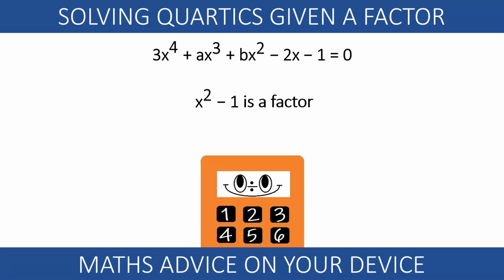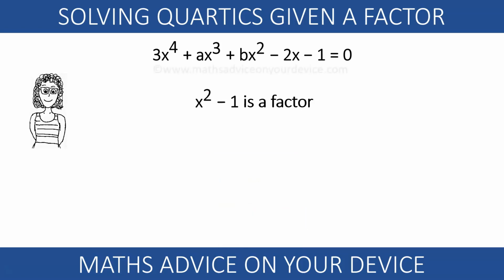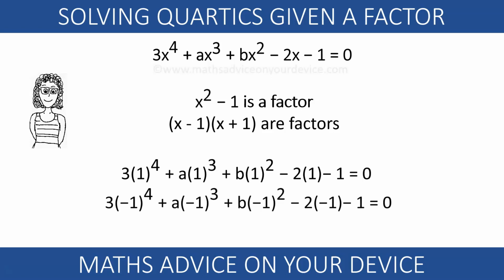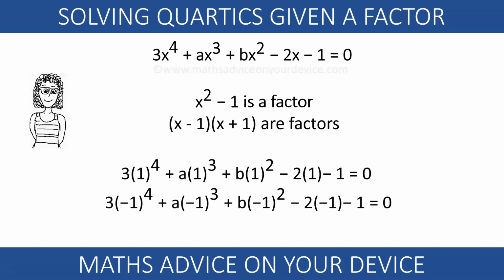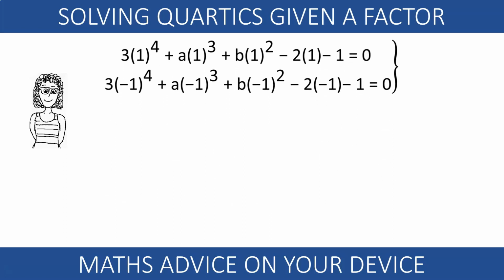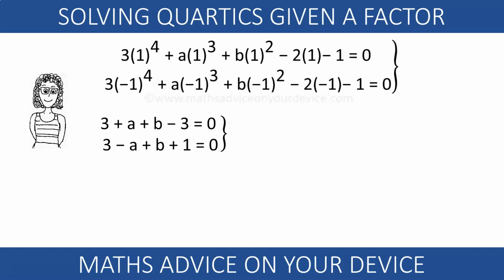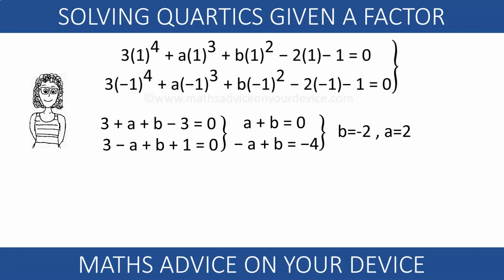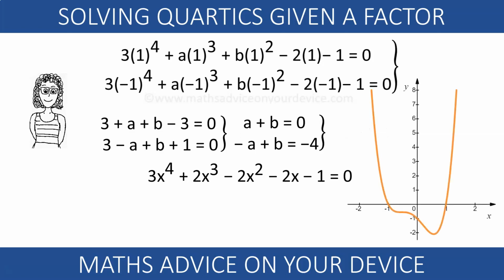SOLVING INCOMPLETED POLYNOMIALS (Ep.5 of 5)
In Episode 5 of 5, master solving incomplete polynomials with clear, step-by-step methods. This video is part of our comprehensive Algebra and Complex Numbers course designed to boost your skills and confidence!